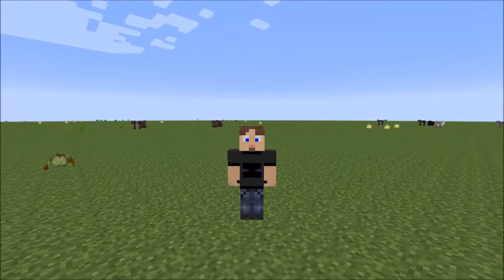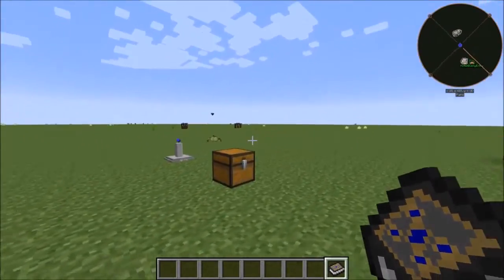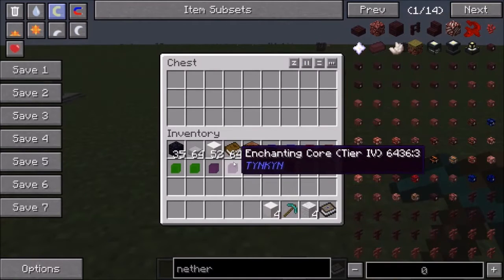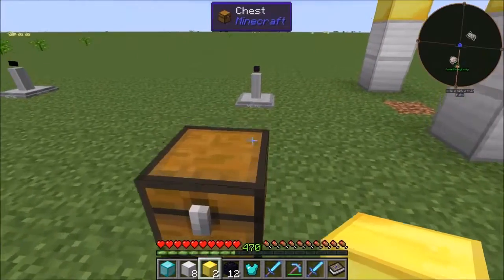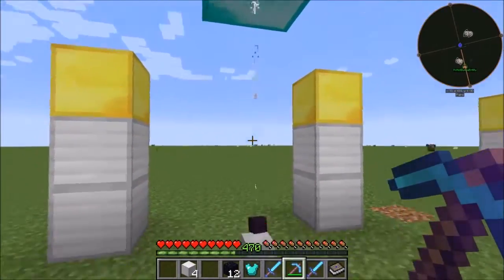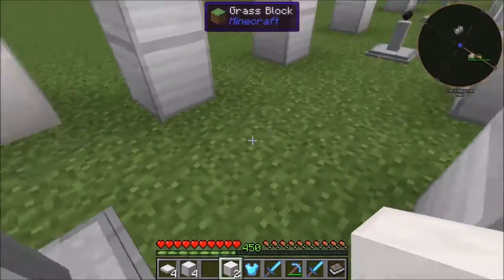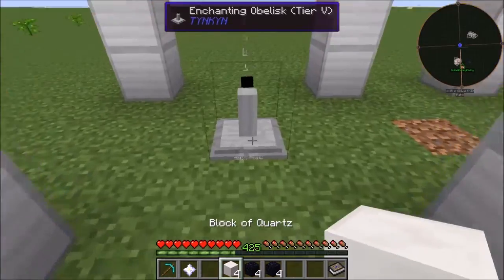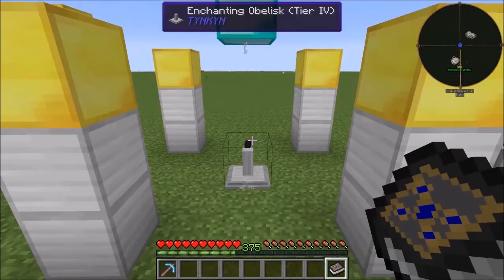Easy Enchanting from TYNKYN (Minecraft Tutorial)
Here's a quick look at how to use the enchanting system from TYNKYN.

4NerdsGaming is an HQ Media Services production.

Stalk us:
On Twitter: @4NerdsGaming @Happybandit @Qeelin @WifeofQeelin and @Laura_the_Great